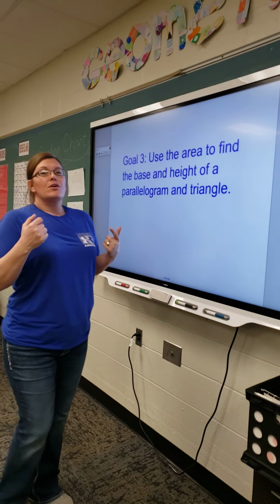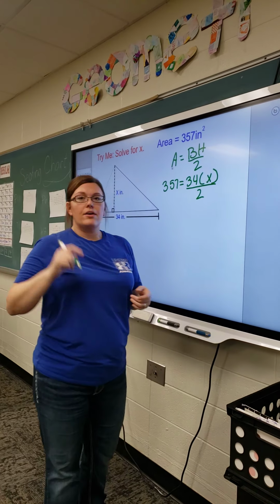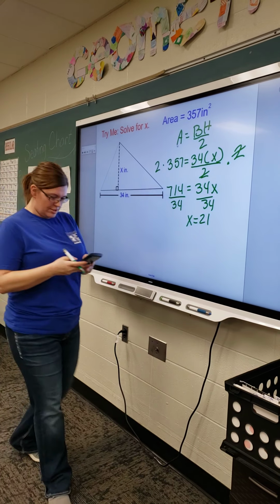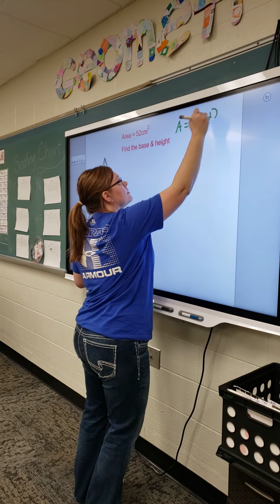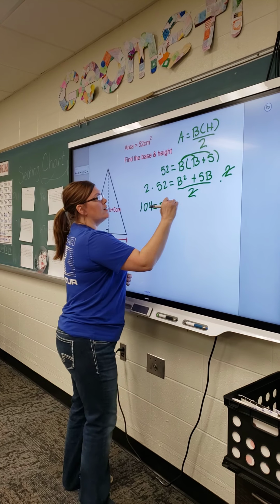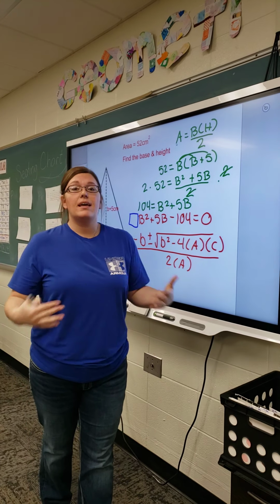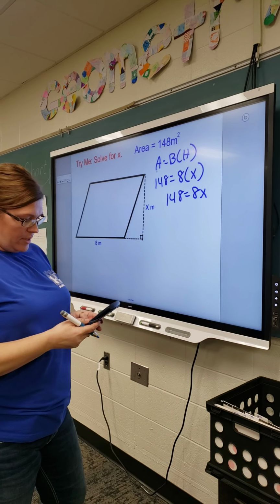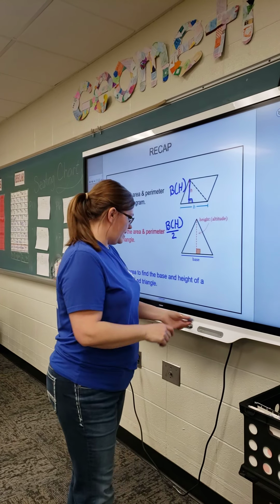11.1 day 2